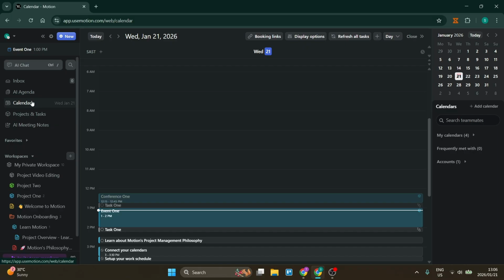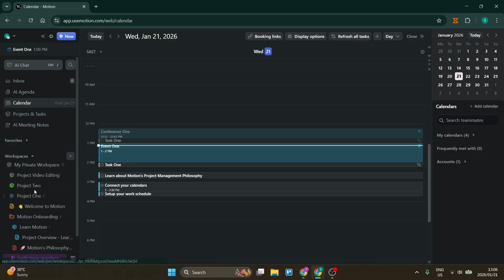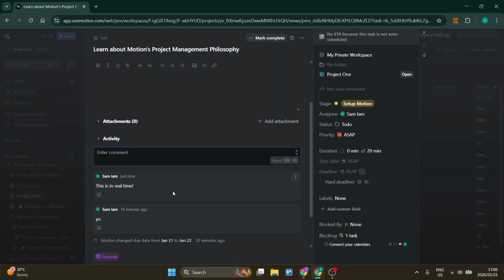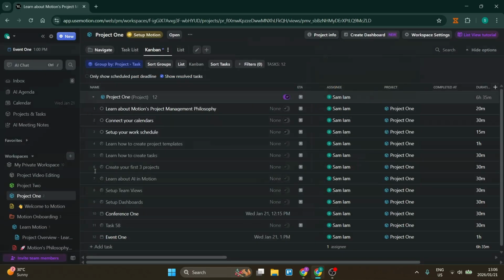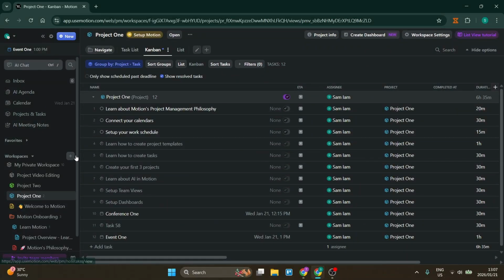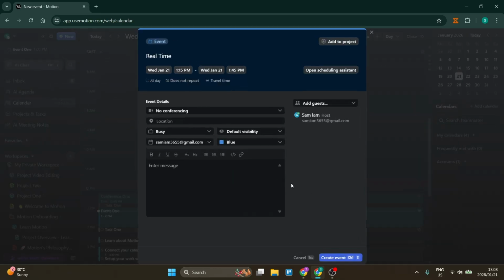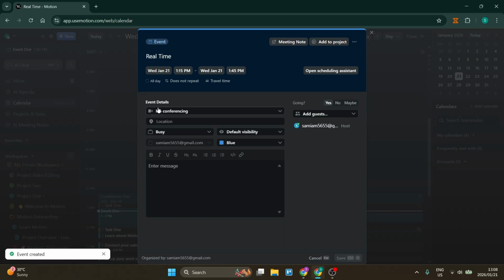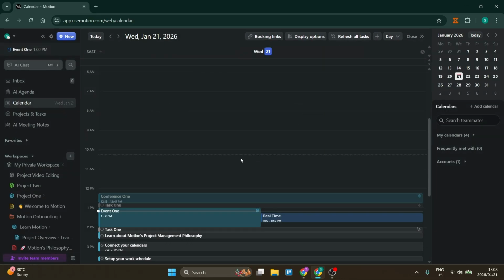How to Collaborate in Real-Time in Motion | Motion Tutorial 2026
In this video, "How to Collaborate in Real-Time in Motion | Motion Tutorial", I’ll walk you through the exact steps you need to take to collaborate in real-time in Motion with shared calendars and comments. Whether you’re remote or co-located, these Motion collaboration strategies will help you assign, comment, and sync team-wide.

Motion is one of the most powerful AI calendar tools — but most people don’t know real-time updates and assignments keep everyone aligned. Team calendars that think.

What you’ll learn in this video:
✅ How to share calendars and assign tasks
✅ Real-time comments and @mentions
✅ Availability views and conflict resolution
✅ Group projects with AI balancing
✅ Tips for permissions and notifications
✅ Pro workspace dashboards

👩‍💼 Remote managers coordinating
👨‍💻 Cross-functional teams syncing
📈 Agencies collaborating client-side
💼 Anyone teaming up in Motion live